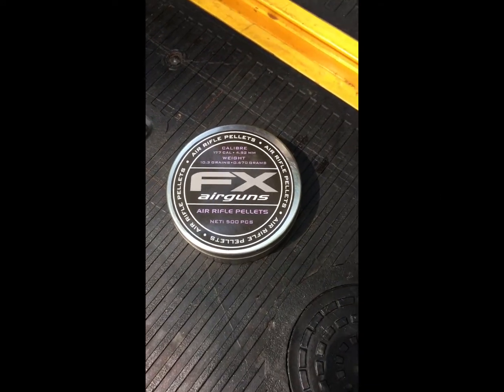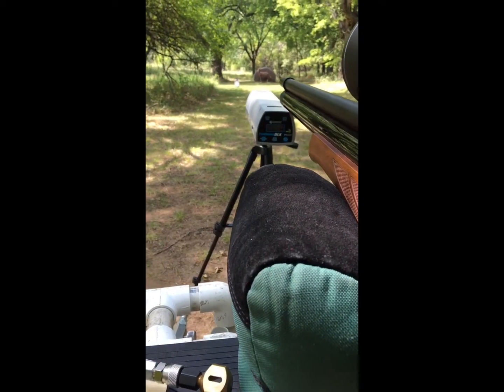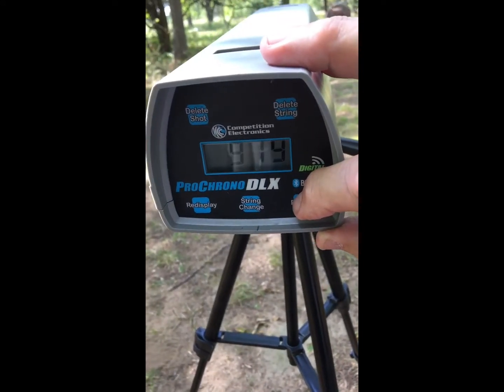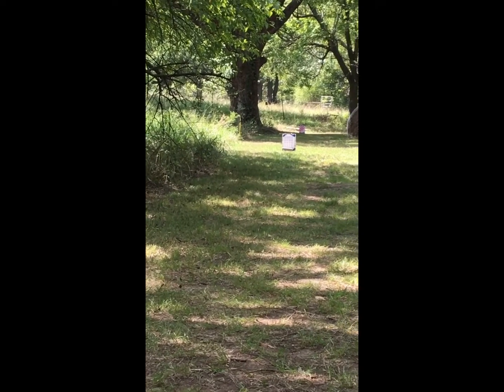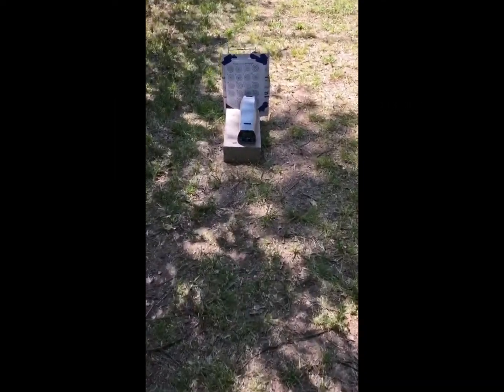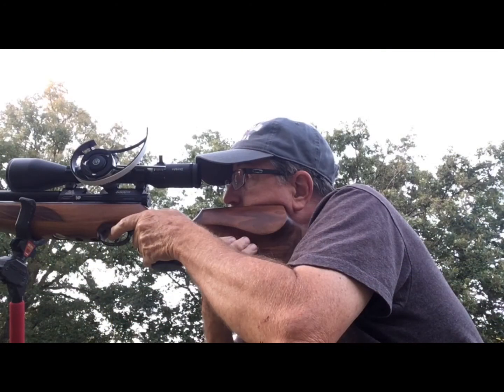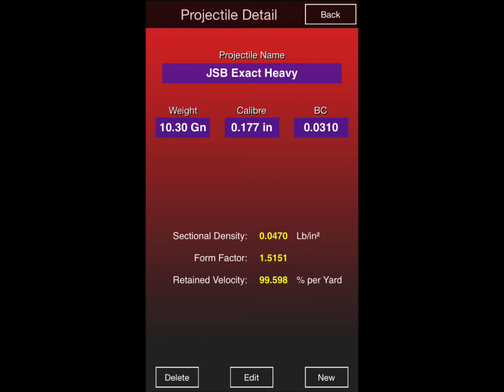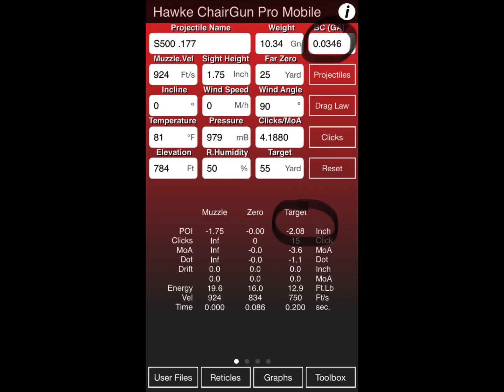Calculate true ballistic coefficient for pellets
Simple method of calculating BC for airguns using Chairgun